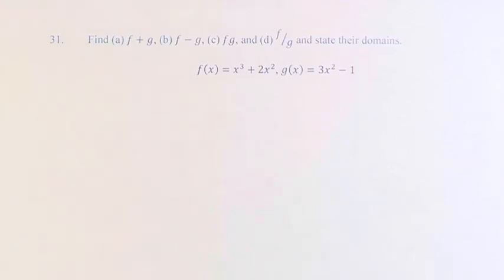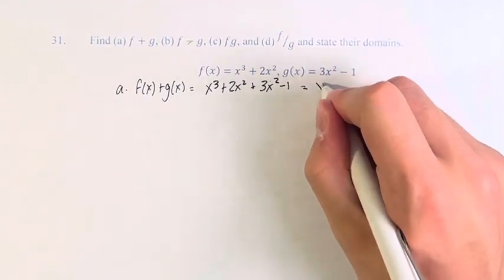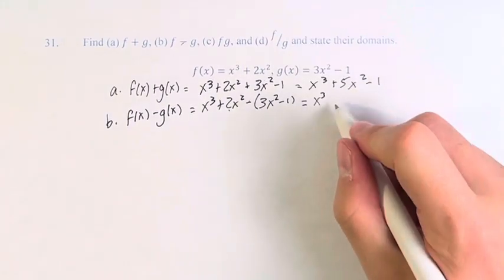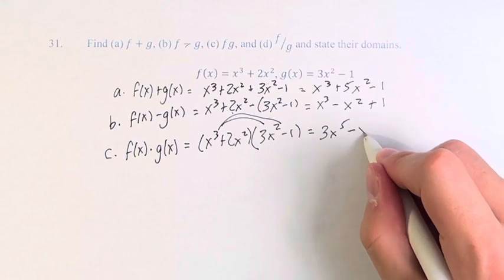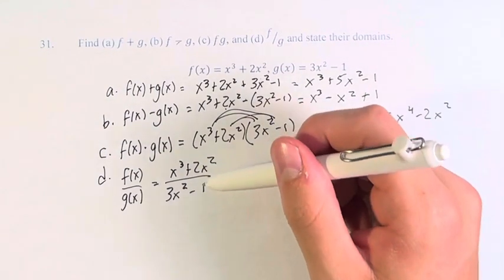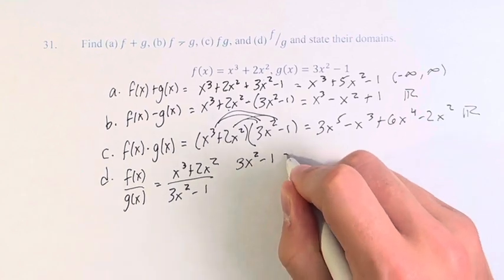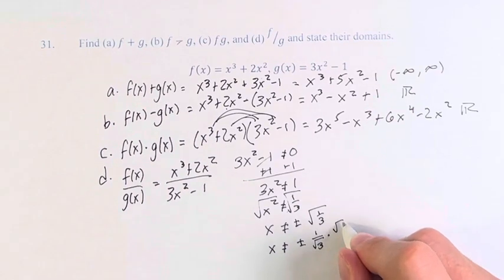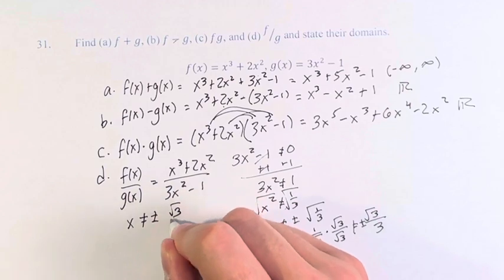31. Find (a) f+g, (b) f-g, (c) fg, and (d) f⁄g and state their domains. f(x)=x^3+2x^2, g(x)=3x^2-1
31. Find (a) f+g, (b) f-g, (c) fg, and (d) f⁄g and state their domains.

f(x)=x^3+2x^2, g(x)=3x^2-1